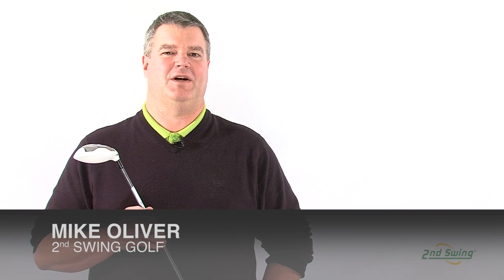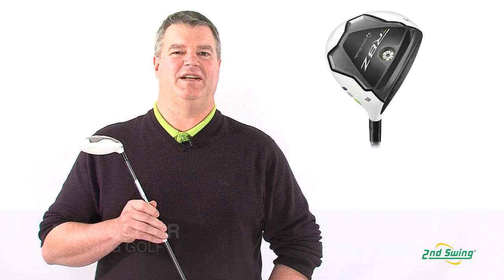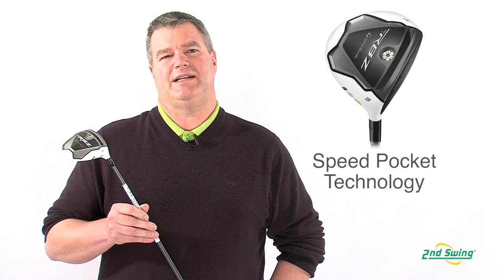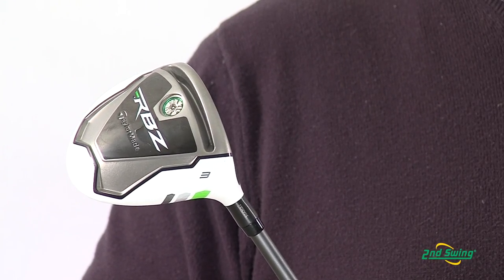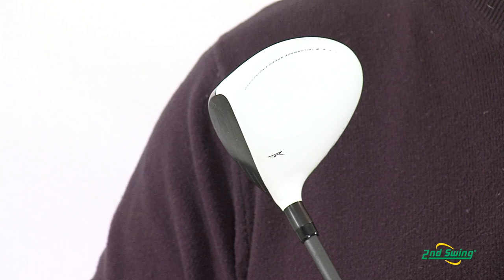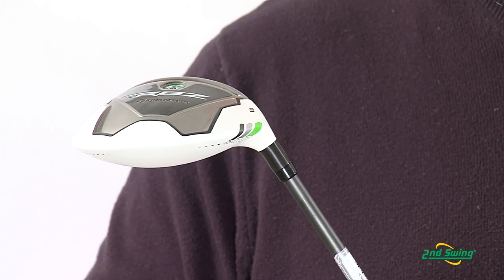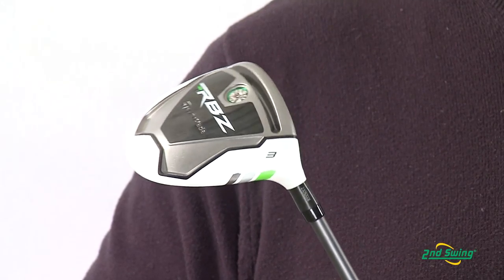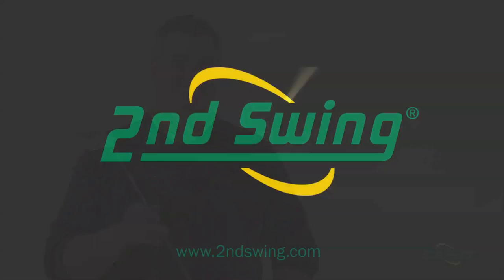TaylorMade RocketBallz Fairway Review - 2nd Swing Golf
Mike Oliver reviews the TaylorMade RocketBallz Fairway for 2nd Swing Golf